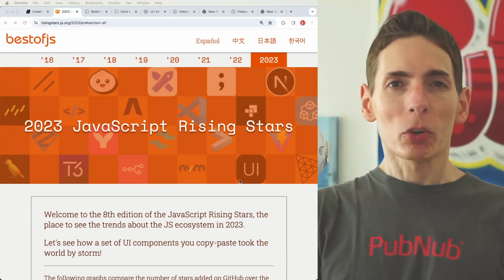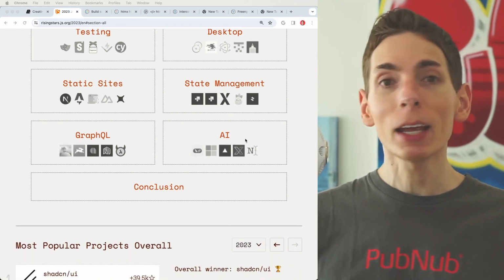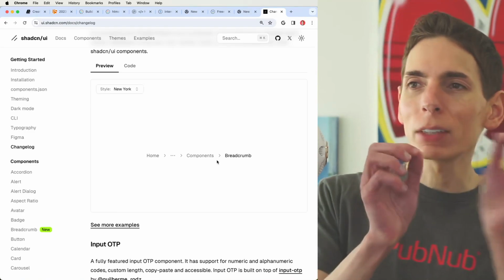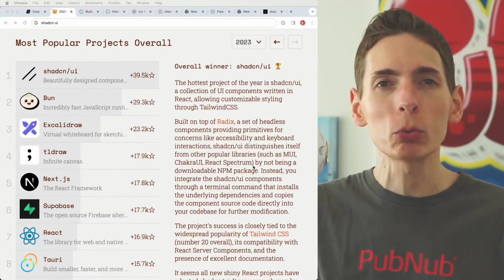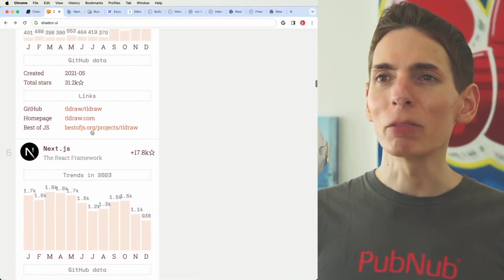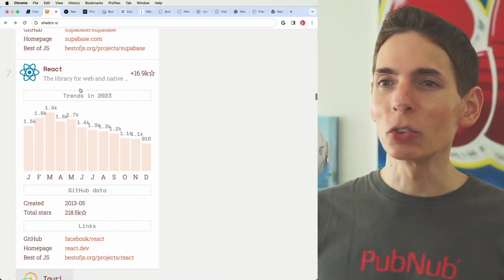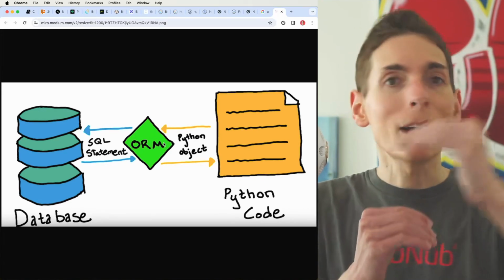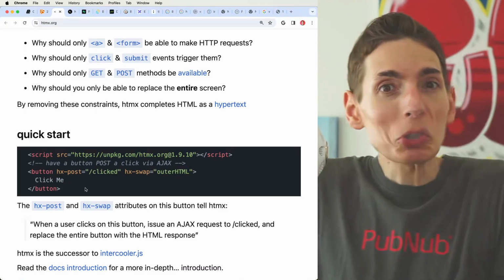Most Popular JavaScript Frameworks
What JavaScript frameworks and tools should you be aware of in 2024? From our analysis of the most popular frameworks in 2023, we're seeing some fascinating trends. We've explored these options based on their popularity and a diverse range of categories.

For front end systems and React and Vue, which boast unique ecosystems, there's also a focus on tools for backend development, mobile deployments, and even CSS styling within JavaScript. Looking at 2023 trends, it appears ShodCNUI took the prize as the most popular framework. This collection of UI components is written in React and customizable using Tailwind.

It provides an assortment of elements to build applications, including customizable dashboards and clean interfaces. Continuous updates and new features kept ShodCNUI appealing and dynamic. Fast JavaScript runtime, Bunn, was another noteworthy project last year.

Its impressive speed has attracted attention from the community. Excalidraw also featured strongly as a distinguished virtual whiteboard tool. TLDraw's infinite canvas managed to gain significant traction as well.

Next.js, the React framework, remains an industry favorite, while Supabase offered a seamless Real-time database experience. Of course, React still commands massive popularity, despite ranking seventh on the list. Another project to watch is Tari, a cross-platform solution written in Rust that utilizes powerful JavaScript capabilities.

This platform can develop apps compatible with mobile, desktop, and web usage. DrizzleORM, a TypeScript ORM, and HTMX, designed for building web applications with only HTML, also trended in 2023. From a review of the top frameworks and tools in 2023, it's clear these platforms are likely to influence your development journey in 2024.

Familiarity with these tools and platforms will provide a necessary advantage in your coding ventures.